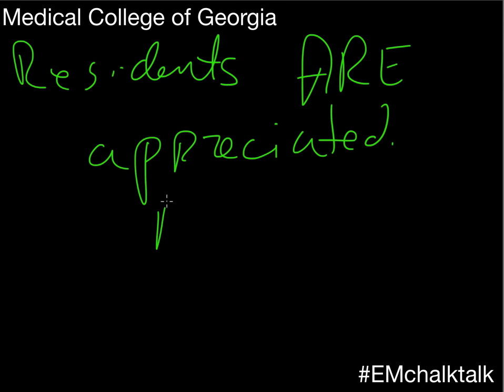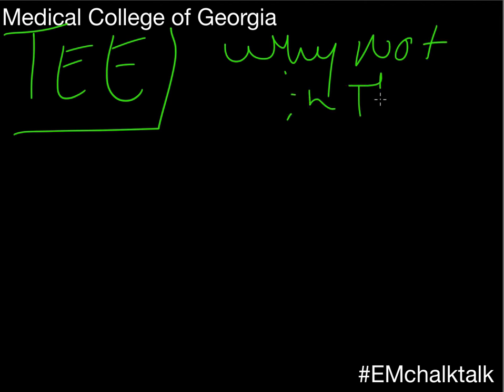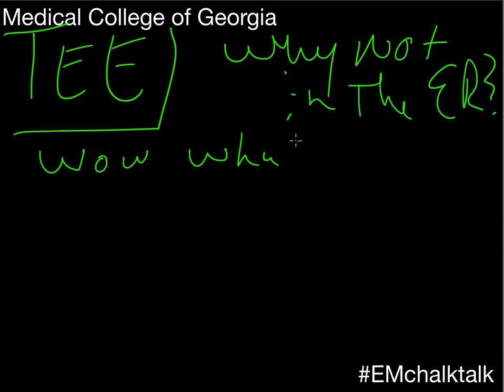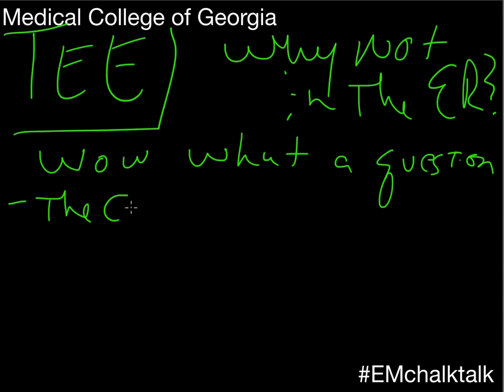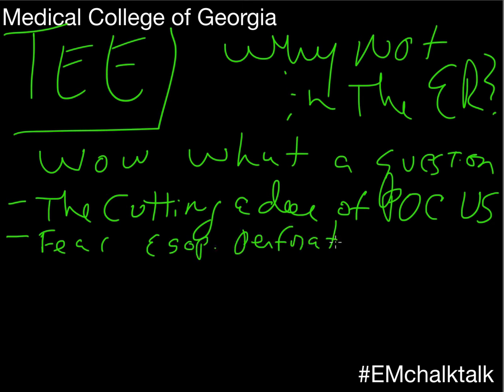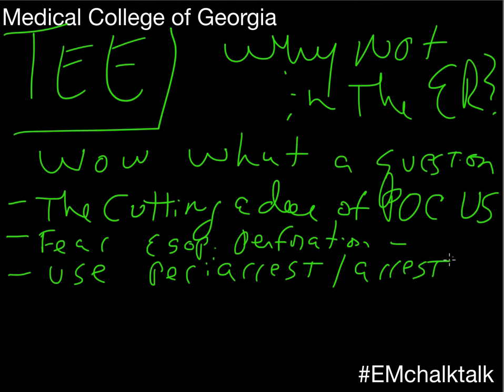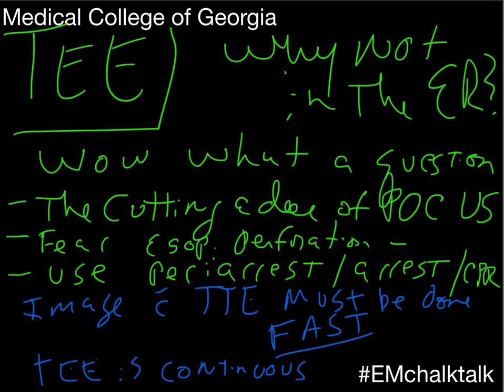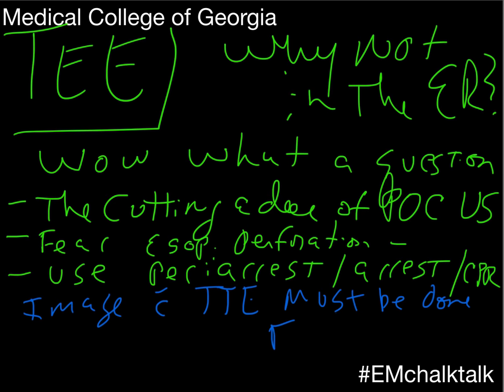Chalk Talk 42: Transesophageal Echocardiogy (TEE) probe usage in the Emergency Department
Rich Gordon and Dan McCollum discuss the use of transesophageal echocardiography (TEE) in the ED.  This discussion was during weekly conference at the Medical College of Georgia.